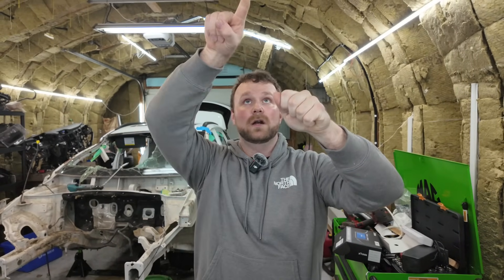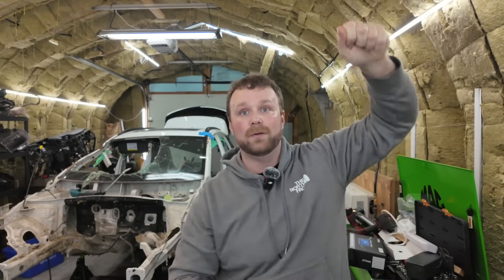Why were these L87's left out of the GM recall?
🔧 Why the 2019, 2020 & 2025 GM 6.2L L87 Engines Aren’t in the Cam/Lifter Recall | Lance Mechanics

If you’ve been wondering why GM’s 2019, 2020, and now 2025 6.2L L87 engine blocks aren’t included in the well-known lifter/camshaft TSB or “non-recall” — you're not alone. In this video, I break down exactly what makes these model years different from the 2021–2024 versions that are affected, despite similar issues.

We’ll go over:
⚙️ Design changes to the crankshaft and main bearing areas
🛠️ DFM/AFM oil passage updates in later blocks
🔩 Why 2021–2024 engines are backwards compatible, but not vice versa
📉 Why GM is framing this as a "lack of propulsion" issue instead of a lifter failure
🔍 Manufacturing updates for 2025 L87s (crank and connecting rods)
💭 My thoughts on the oil viscosity change from 0W20 to 0W40

GM says the 2025 models are exempt due to mid-2024 internal updates—but is that really enough? Is this more legal shielding than mechanical difference? And why is cylinder #3 a common failure point?

Let’s talk tech, warranty tricks, and what might be coming next.

👉 Drop your comments below — do you think all L87s should’ve been recalled?